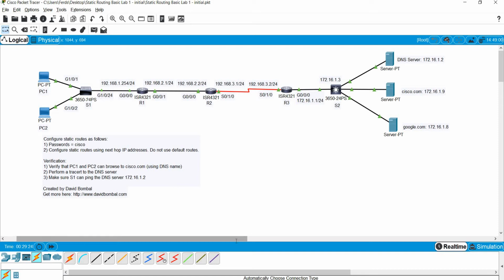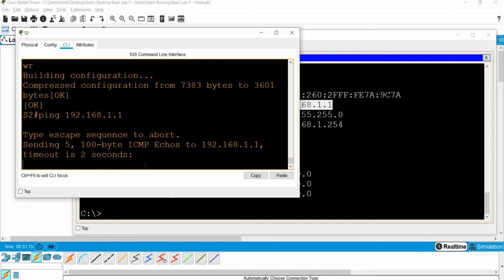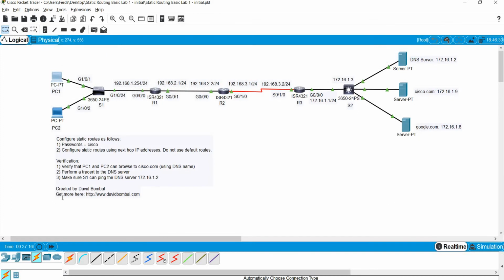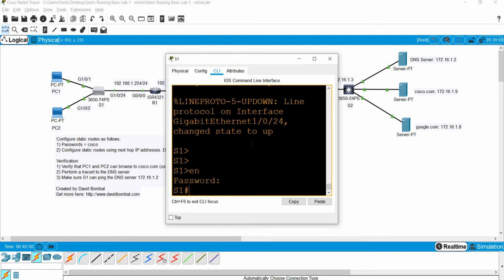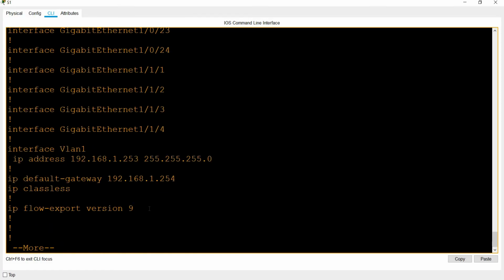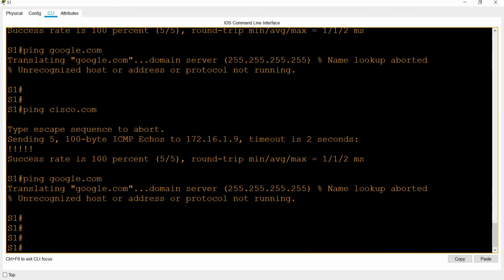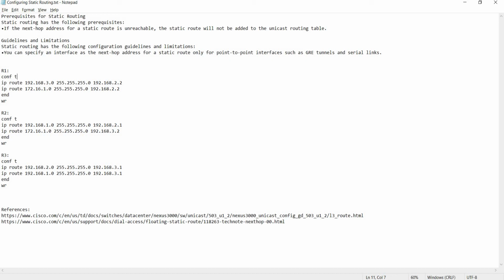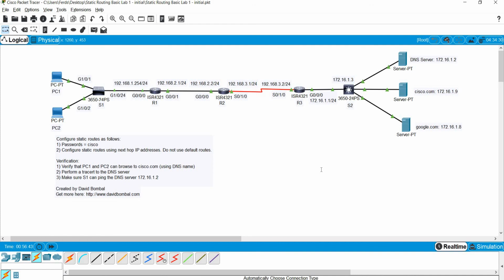Configuring Static Routes | Part 2 | CCNA Topic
Prerequisites for Static Routing
Static routing has the following prerequisites:
•If the next-hop address for a static route is unreachable, the static route will not be added to the unicast routing table.

Guidelines and Limitations
Static routing has the following configuration guidelines and limitations:
•You can specify an interface as the next-hop address for a static route only for point-to-point interfaces such as GRE tunnels and serial links.

R1:
conf t
end
wr

R2:
conf t
end
wr

R3:
conf t
end
wr